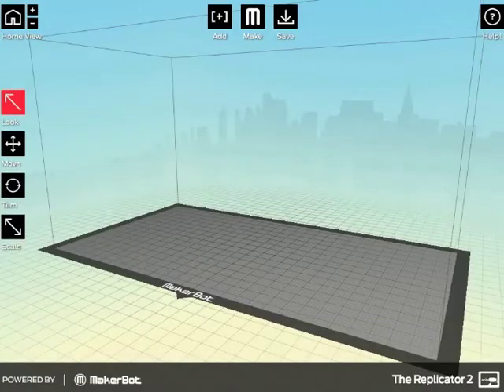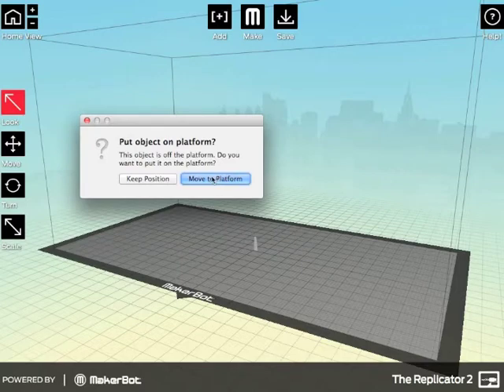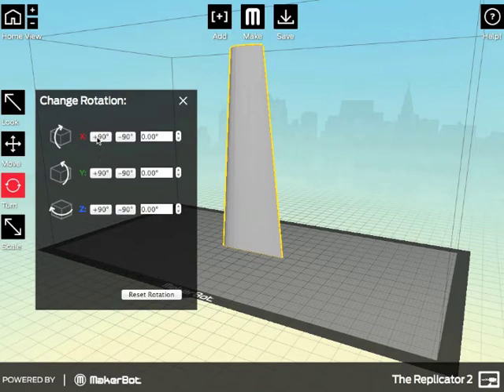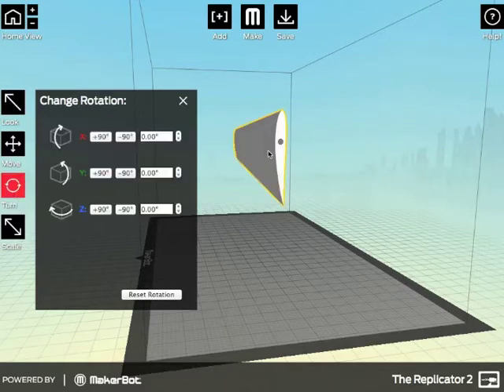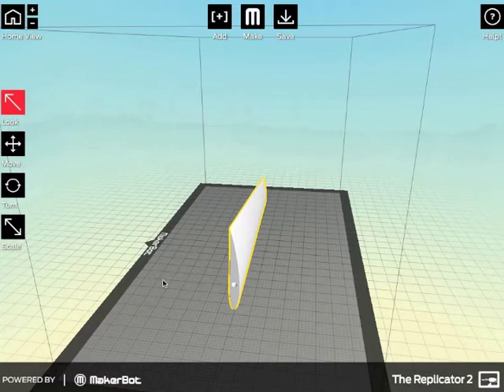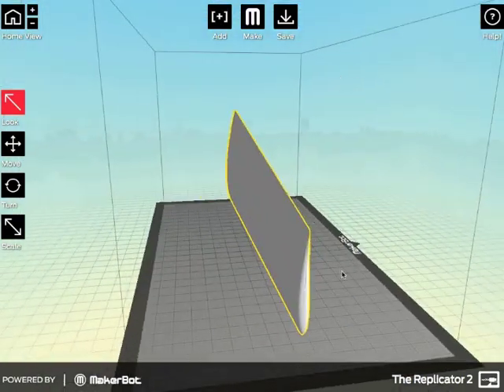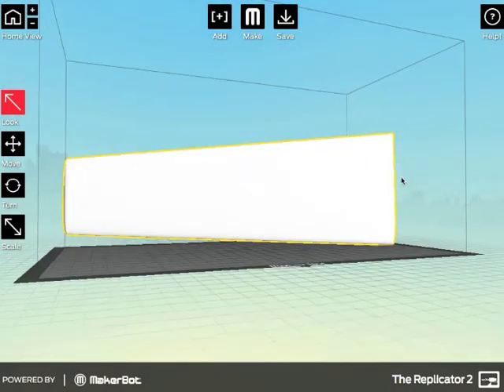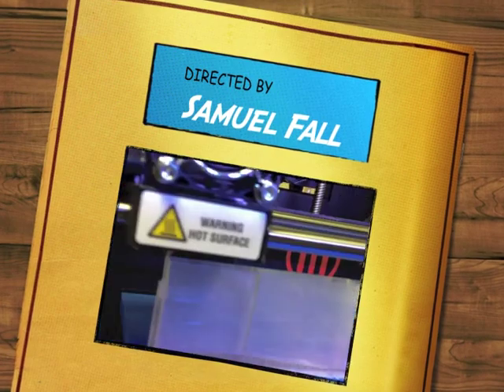3D Wind Turbine Blade MakerWare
This is a video tutorial of how to set up a wind turbine blade model in MakerWare. Special thanks to Professor Nick Reeves of Mount San Jacinto for his help and support.